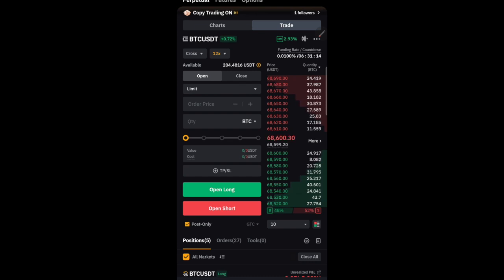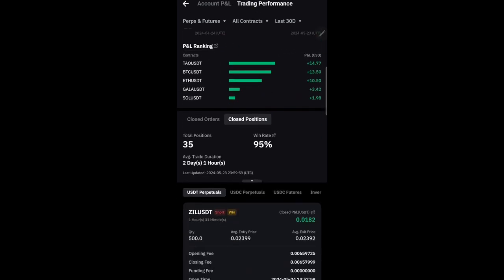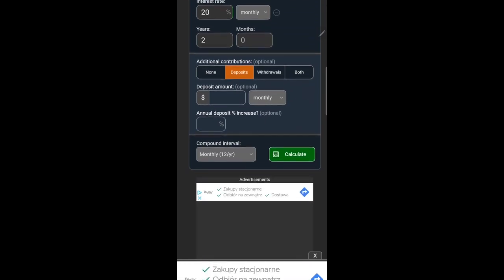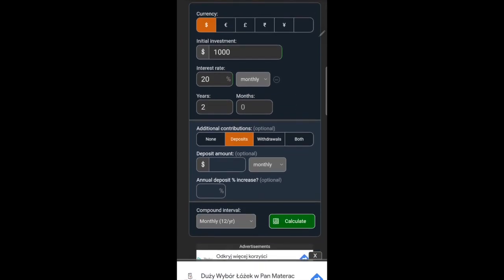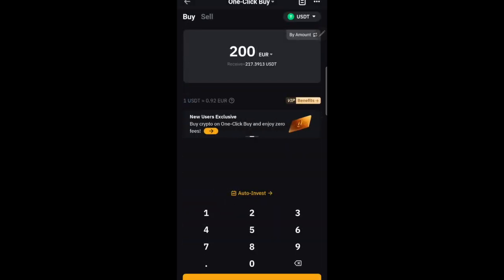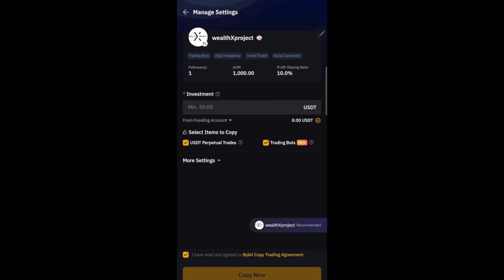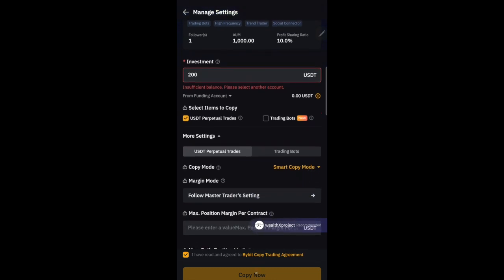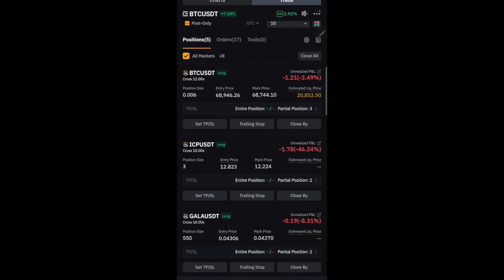How to make passive income with copy trading. $1k into $80,000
How to make TRUE passive income with copy trading. Turning $1k into $80,000 over the next 2 years.

💸 Want to earn passive crypto income without doing all the hard work? Copy trading might be the solution! 💸

LINKS & STEPS

👉 Up to $5,020 in Bonuses and Mystery Boxes

👉 Click the link above to copy all my trades and investments automatically

👉 Support, announcements, courses, tutorials and community

👉 Innovative token enabling collective wealth building.

In this quick guide, I'll explain what copy trading is and how you can use it to generate passive income from cryptocurrency markets.

🔑 Here's what we'll cover:

✅ Benefits of Copy Trading for Passive Income
✅ How to Get Started with Copy Trading
✅ Selecting the Right Traders to Copy
✅ Setting Up Your Copy Trading Account
✅ Risk Management Tips
✅ My Copy Trading Strategy & Results

Whether you're a beginner or an experienced trader, copy trading offers a hands-off approach to cryptocurrency investing. By automatically mirroring my trades, you can earn passive income while leveraging my skills and strategies.

Don't miss out on this opportunity to learn about an innovative way to earn passive crypto income!